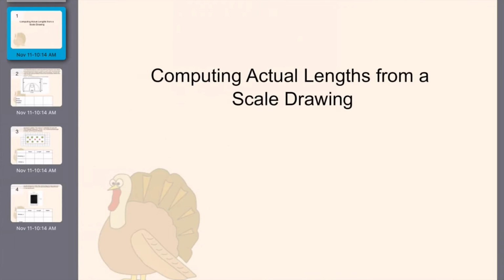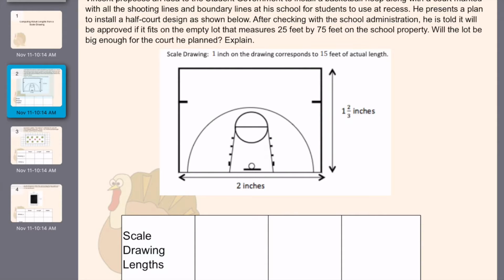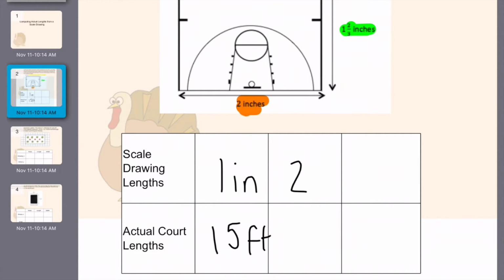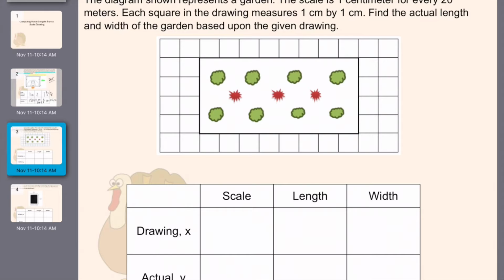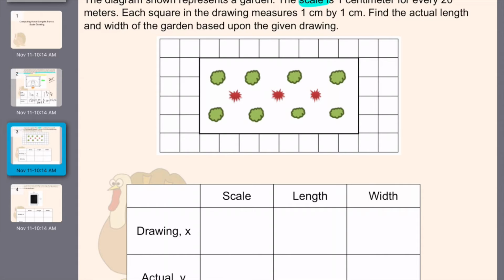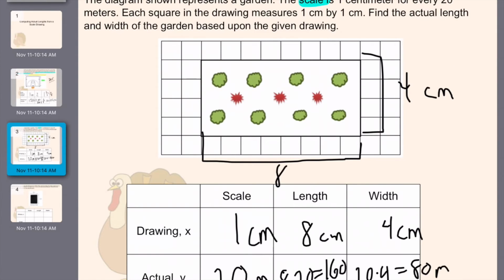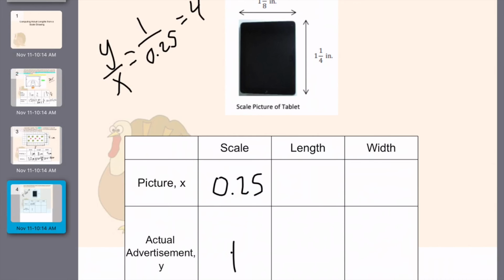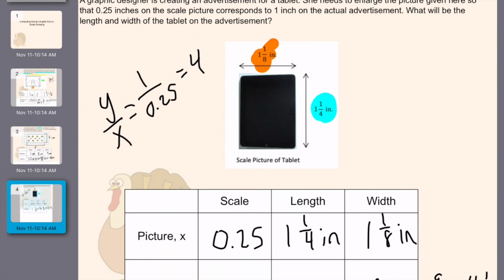Computing Actual Lengths from Scale Drawings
Hi all!
This video serves as a description of how to compute actual lengths from scale drawings! If you have any questions, leave a comment in the section below.